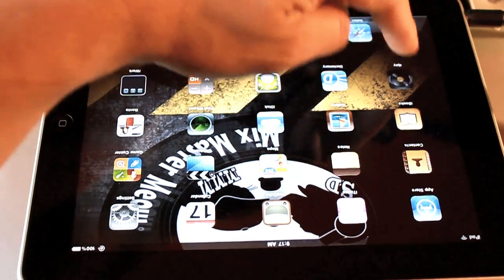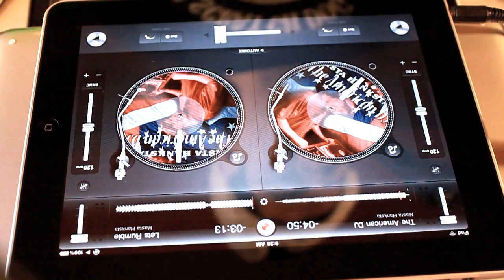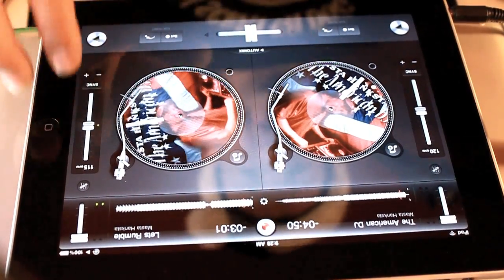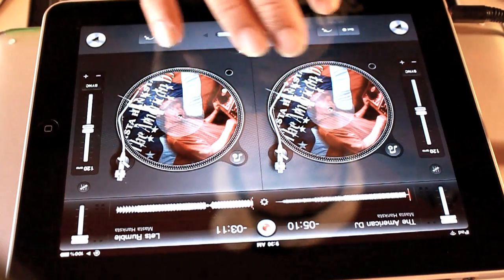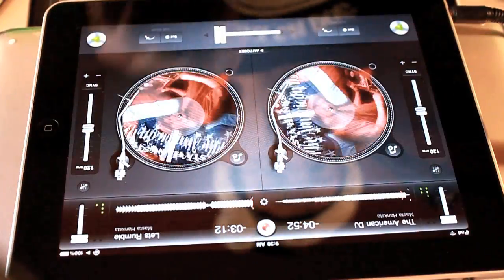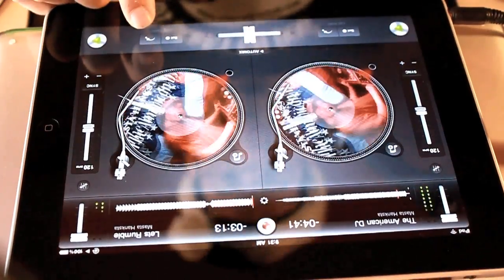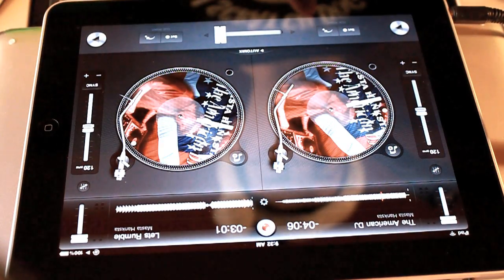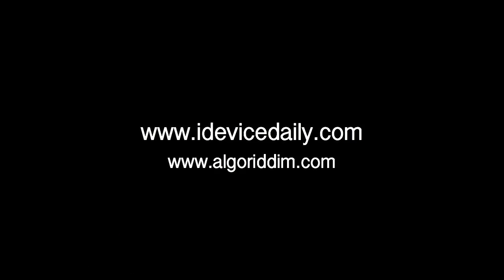Learning How to Mix with djay on the iPad (Masta Hanksta)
This is a quick tutorial for beginners on how to mix with djay Software on a iPad.
PEACE!